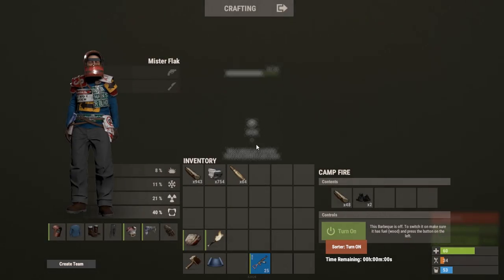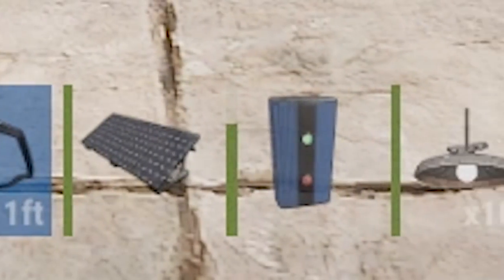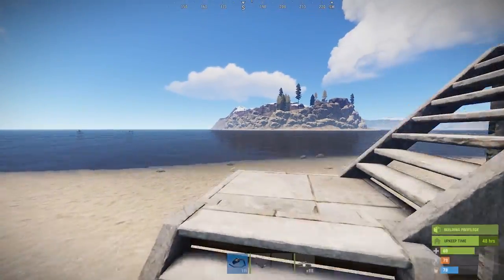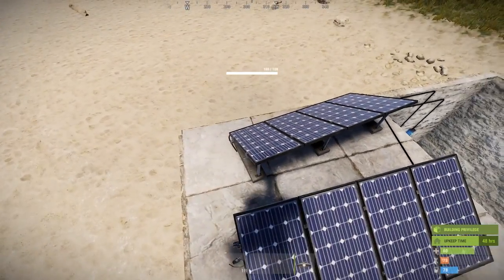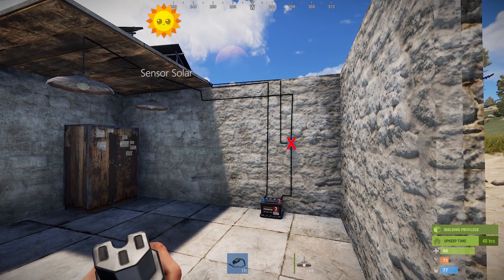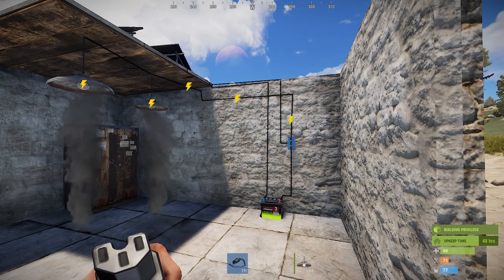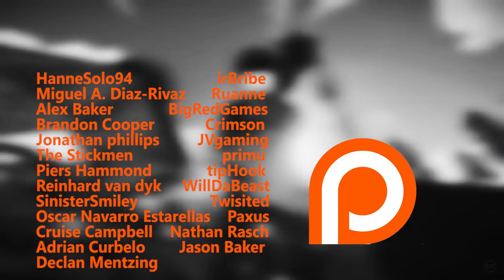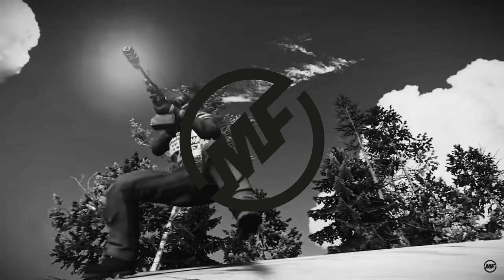RUST: Easy auto lights (Beginner grade)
Easy and effective Automatic lighting system using just 4 types of electrical components.

Intrude in my life more than my Ex! Follow my Twitface!

LOUD NOISES!
*Music used is available free and without crediting Author from the community section of Youtube.

My PC:
i7 4790k 4.0Ghz (4.4Ghz oc'd)
Asus GTX 970 Strix (Thank you Boneyman!) PS Sub to Boneyman
32G Hyperex Memory (DDR3 I think)
Z97s Krait Mobo
512G SSD
850w M12 Evo PSU
Phantom 630 case.